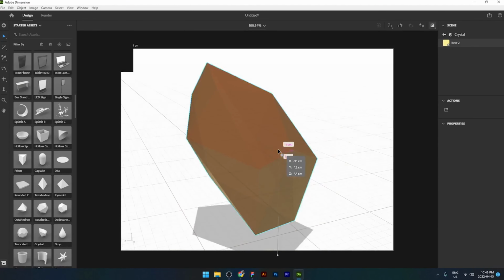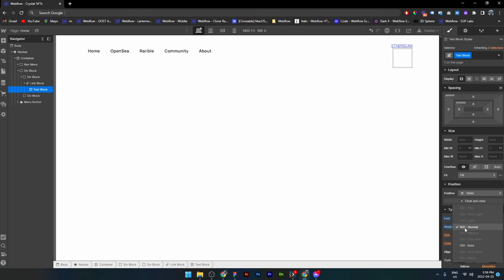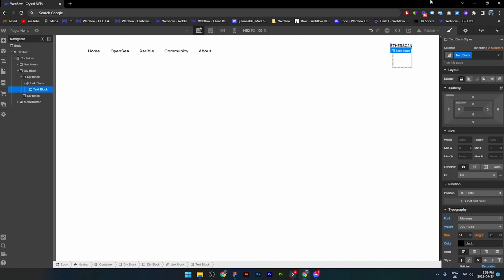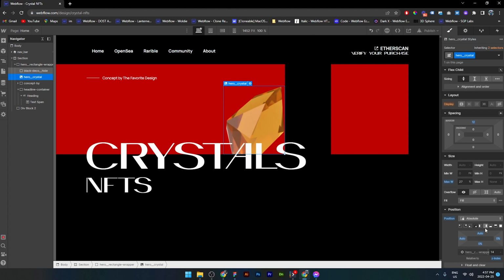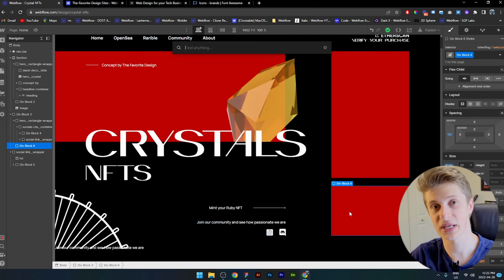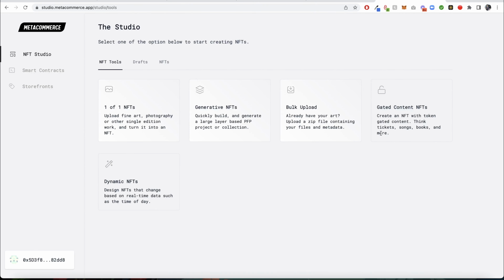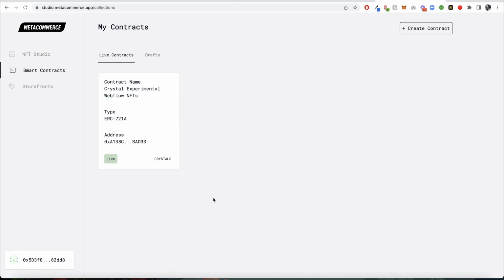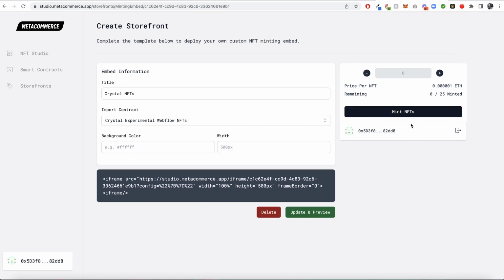NFT Website Creation: Add NFT Minting to Any Website - No Code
Here is another NFT Website Creation, but this time we will be also designing our NFTs and creating a smart contract with a Third-party tool called Metacommerce.

NFT Website, NFT Website Build, NFT Minting Button for Website, NFT Website Design, NFT Minting Website, Create NFT Website